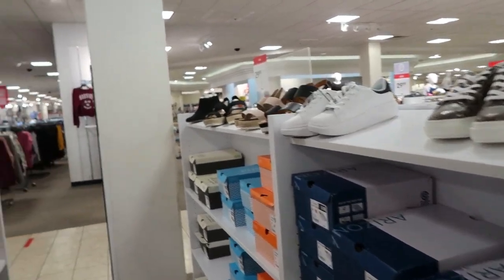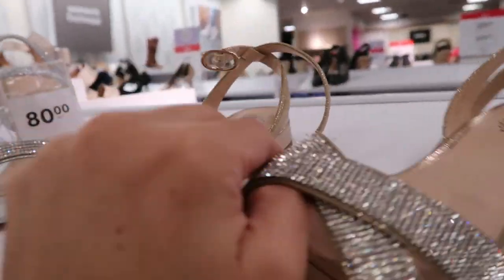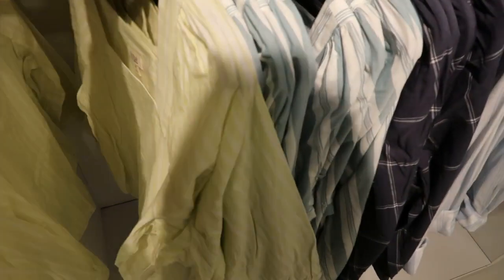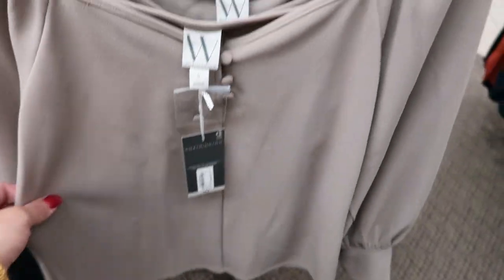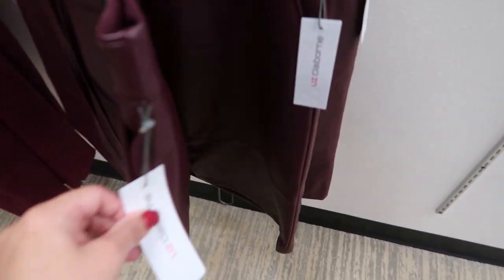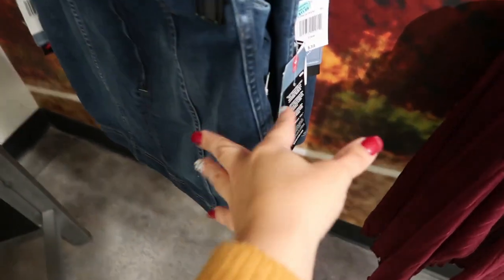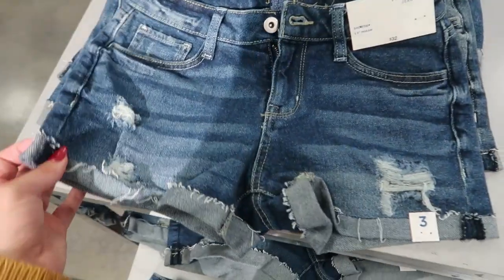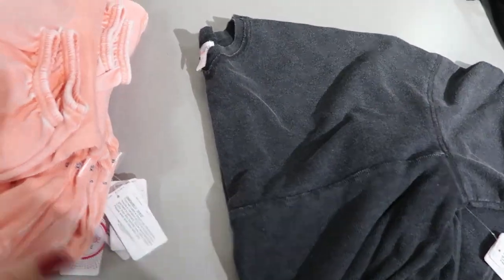JCPENNEY SHOP WITH ME | NEW JCPENNEY CLOTHING FINDS | AFFORDABLE FASHION